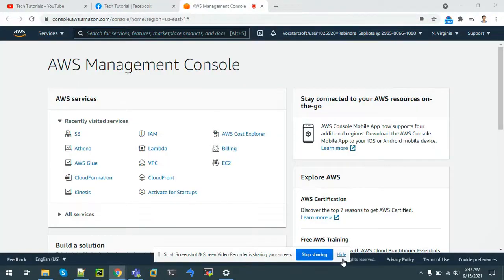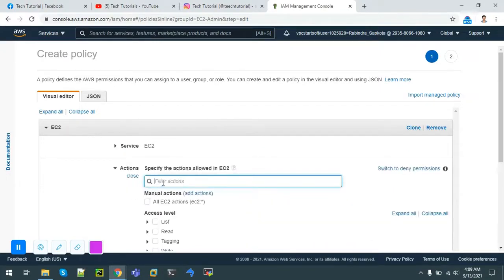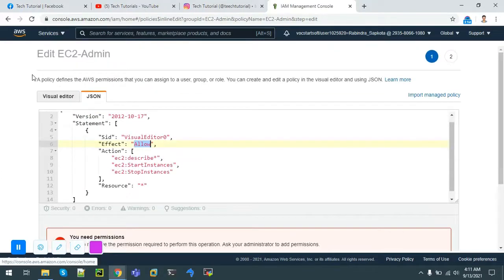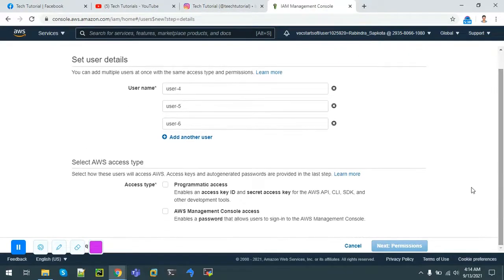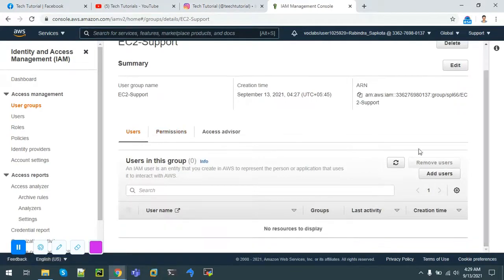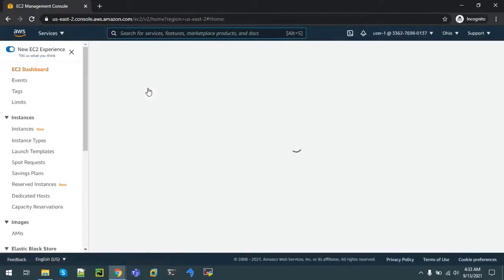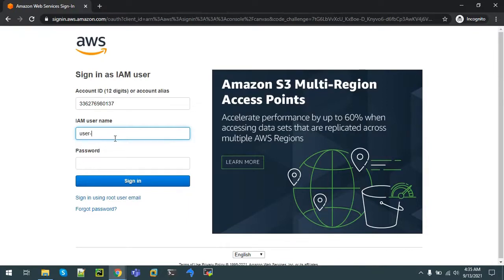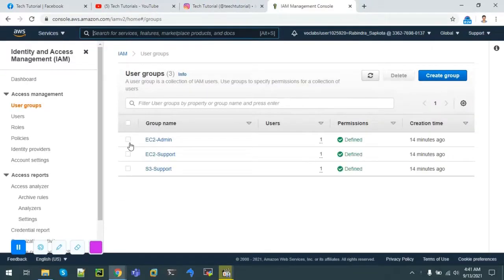How to create User, Group, IAM role and Policy in AWS | Reset AWS user password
Project to create user and assign permission according to their job role

ABOUT
Tutorial on how to create AWS user, how to create AWS policy. It makes use of AWS IAM roles to create user, assign user to group, assign policy to group, test if policy is working as desired or not by login, reset AWS account password and finally delete AWS user and group

Tutorial series will help for AWS cloud practitioner essentials certification.